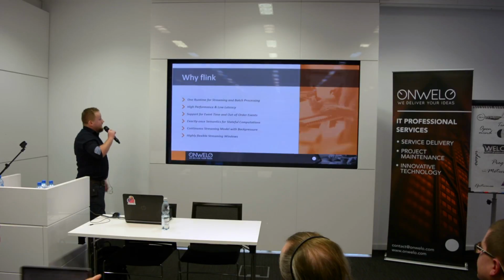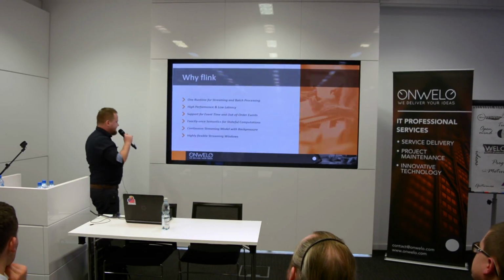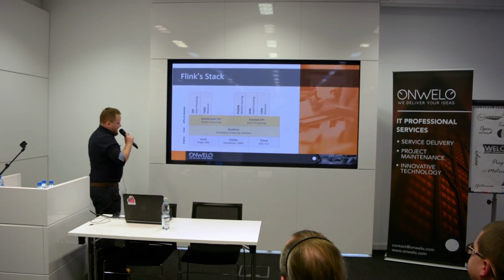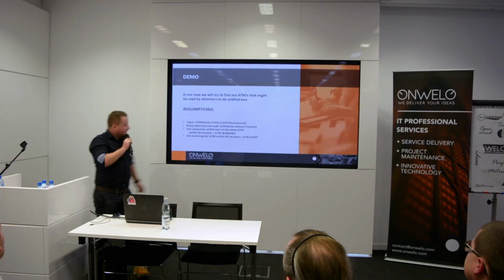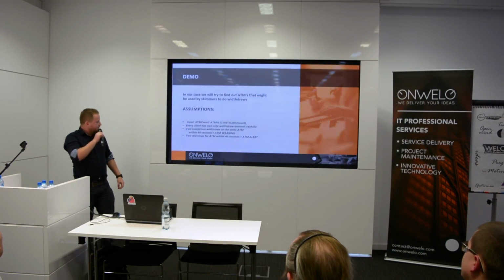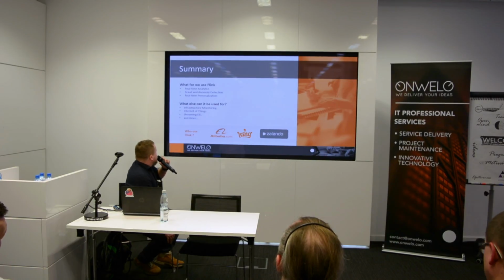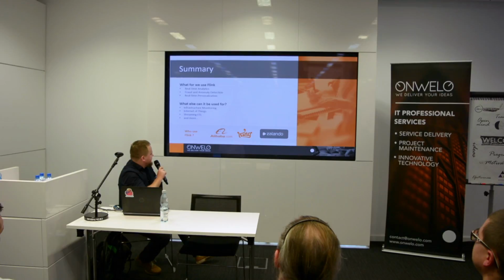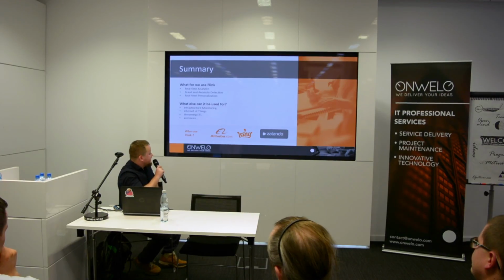#8 PyData Warsaw Dominik Choma - Building advanced stream processing pipelines with Apache Flink.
As you know data is most valuable when made available as soon as important events occur. We will show how to create low latency and high throughput analytic pipeline build with Apache Flink. Thanks to such solutions we can analyze data on the fly and create added value to act faster.